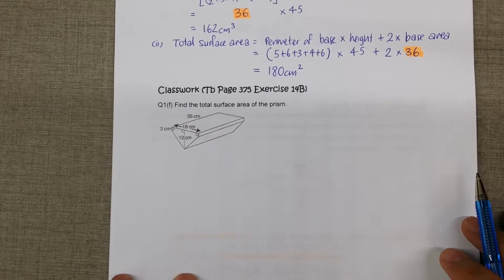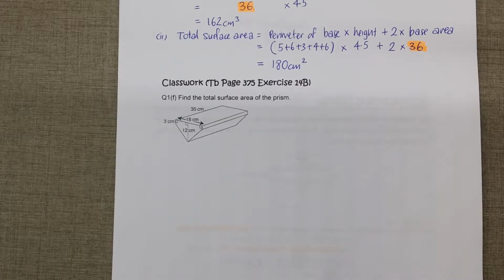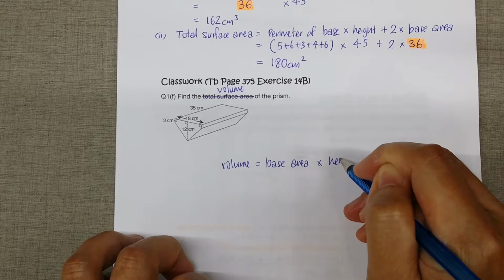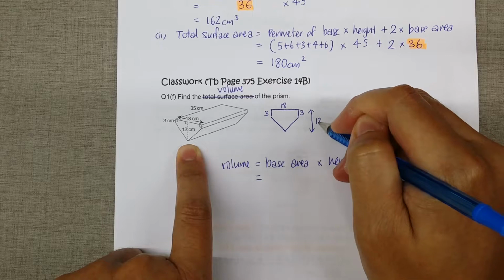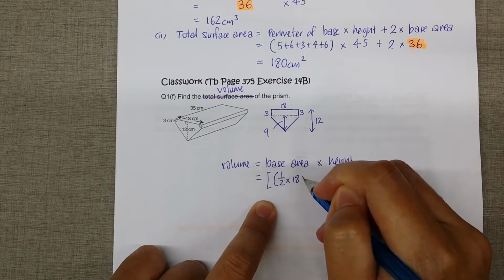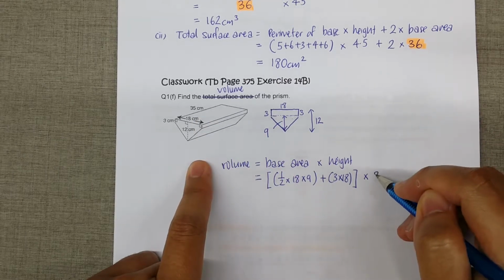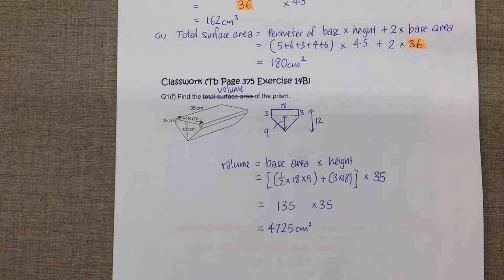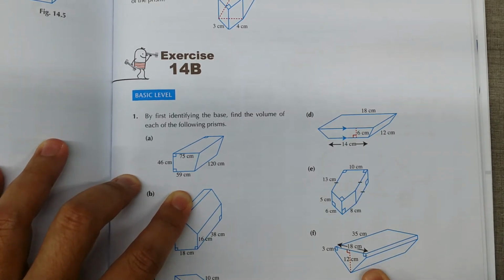Sec 1_WS9b_Pg6&7